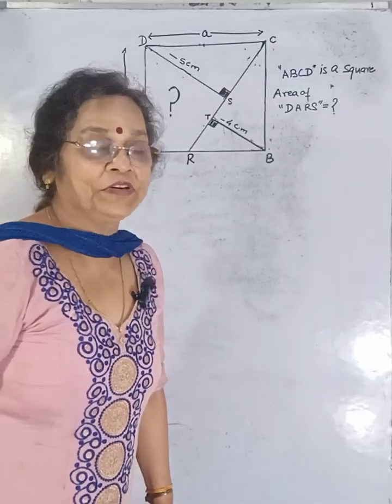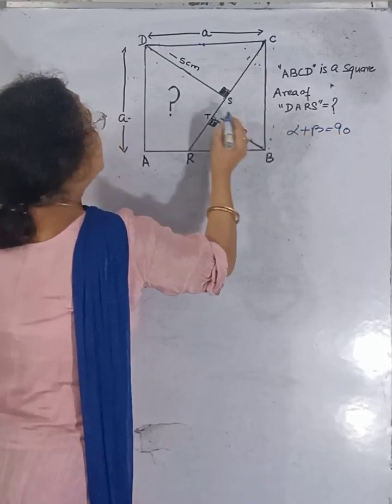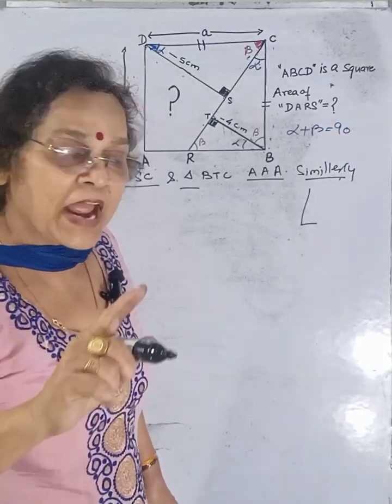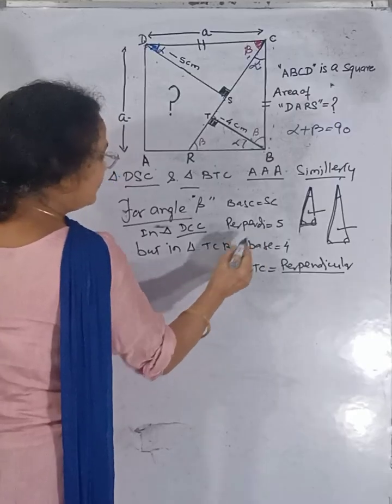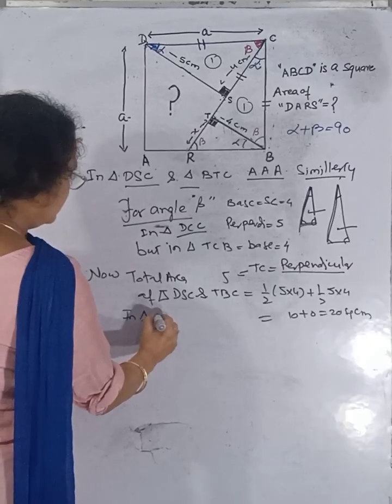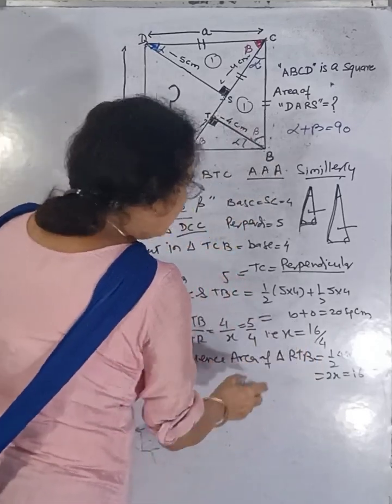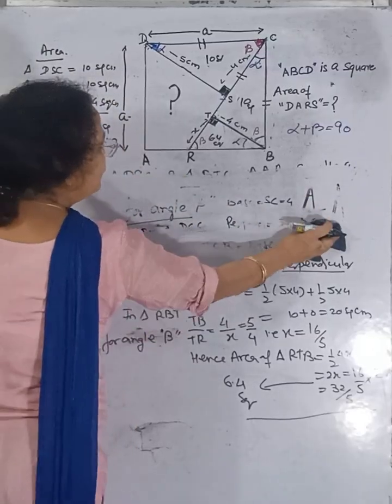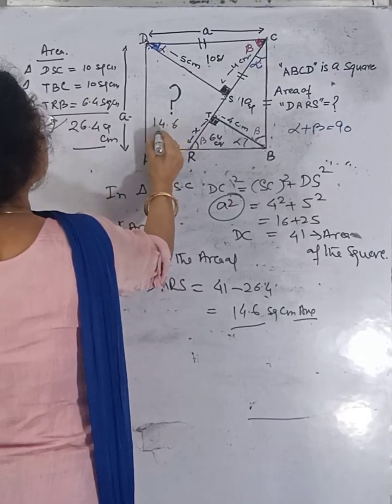Not Possible 🤔How can the Area of the Quadrilateral"obtain which is inscribed in a square of side"a"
The use of"AAA" similarly of two triangle 📐 together with the condition that length of their hypothesis are same in both the similar triangle
   and the use of the Pythagoras theorem will make you find the solution
  learn the tricks step by step